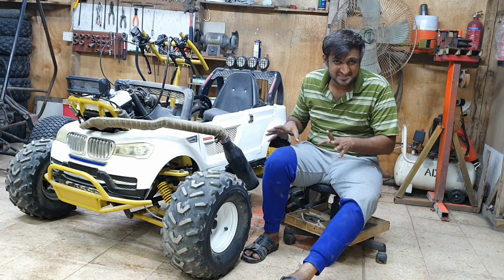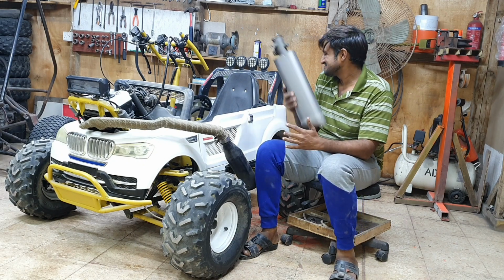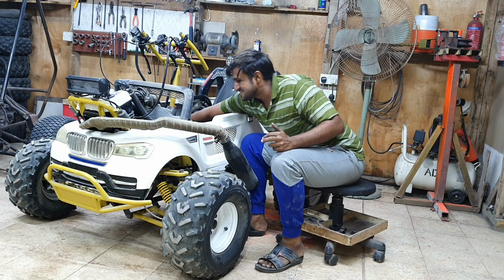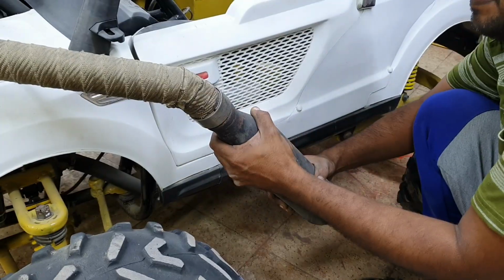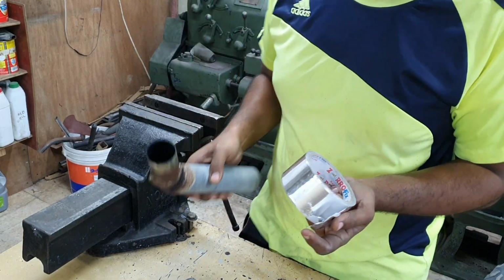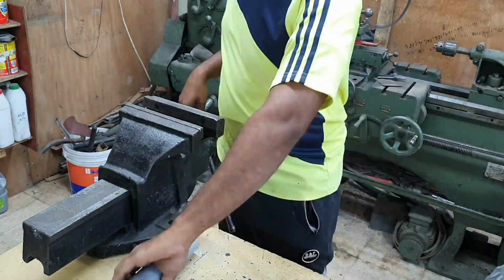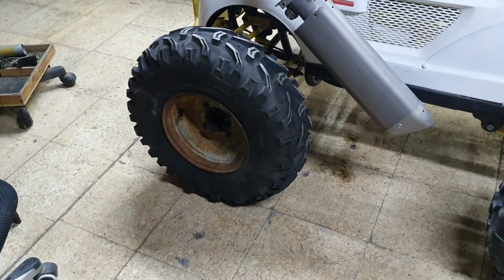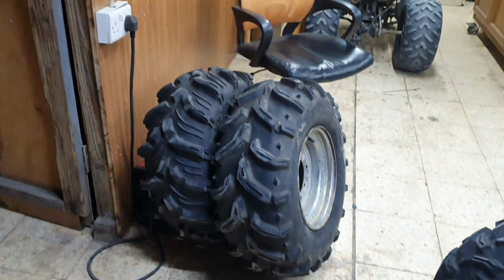Reviving power wheel build Gokart